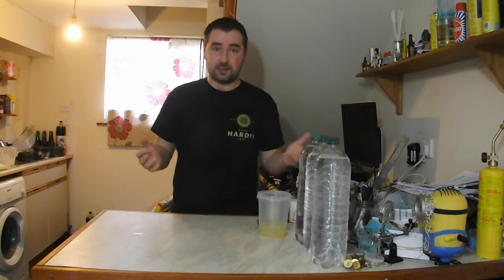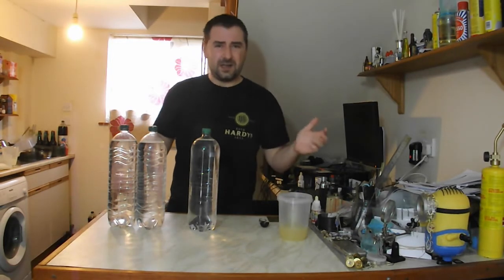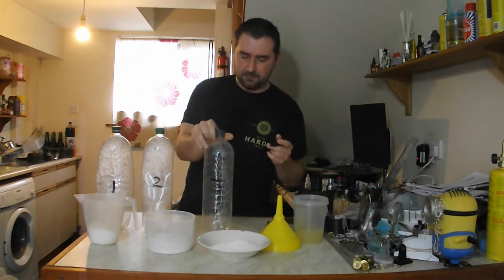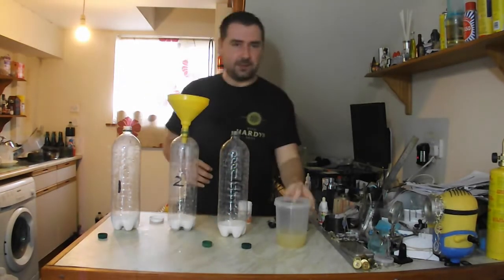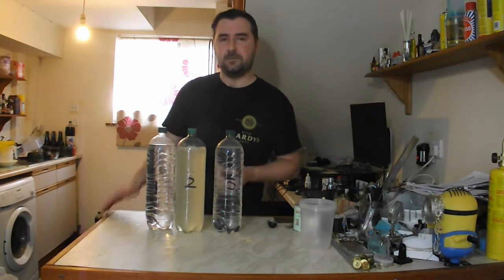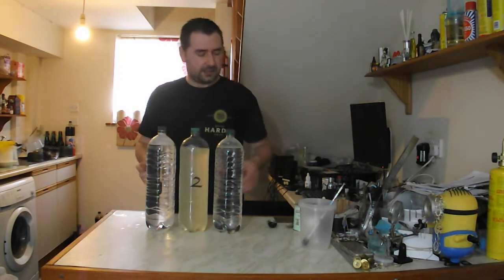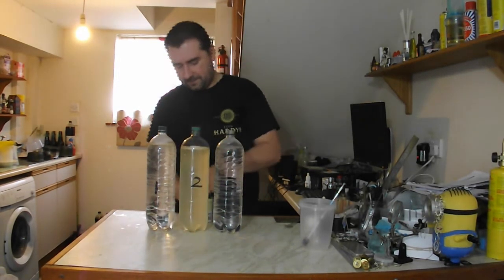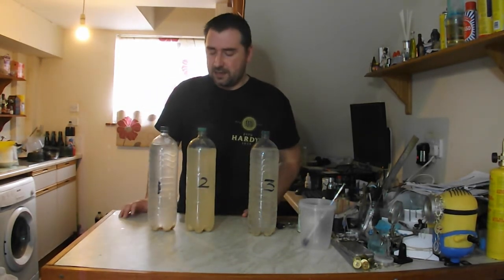testing homemade yeast nutrient with kilju and sugar wine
Hey home brewers,
So in a previous video I started an experiment making a homemade yeast nutrient using yeast. my hopes are in the end to create a neutral nutrient for my brewing with bread yeast series.
So today I am testing and comparing it to 2 other test batches, a simple sugar wine ( with home brewing yeast nutrient)
and kilju a sugar must originally from Finland in the 80's
this should give me a fair test to see how it goes and if it needs tweaking.
lets find out. for science!